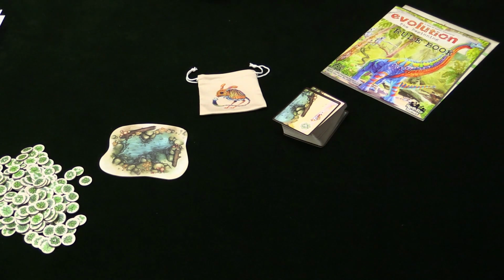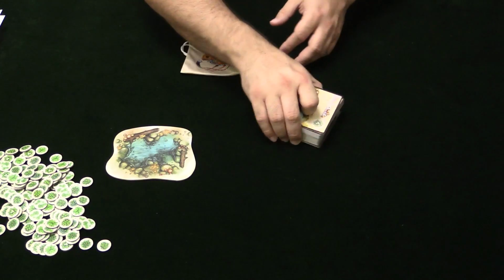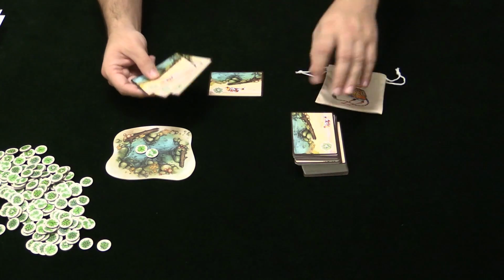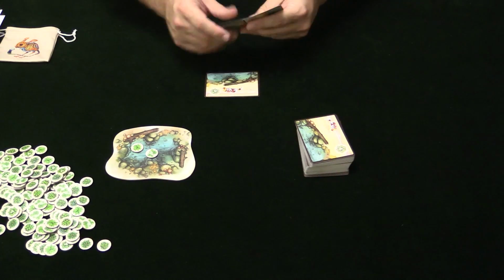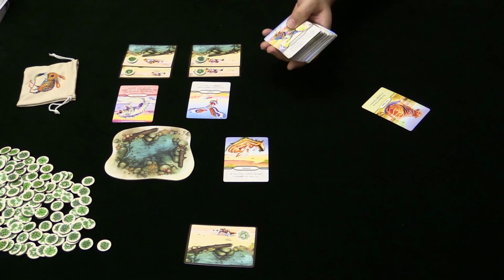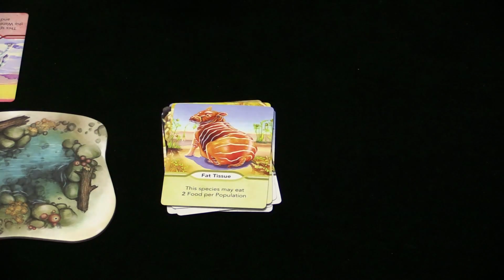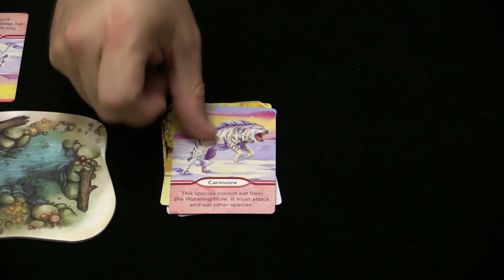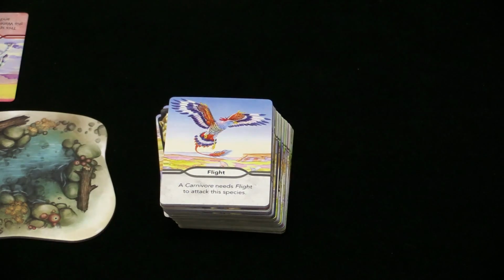Evolution: The Beginning Review - with Zee Garcia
Zee takes a look at this entry-level game in the Evolution system, a game about creating the best species for an evolving environment and scoring the most points.

00:00 - Introduction
00:59 - Game overview
07:43 - Final thoughts